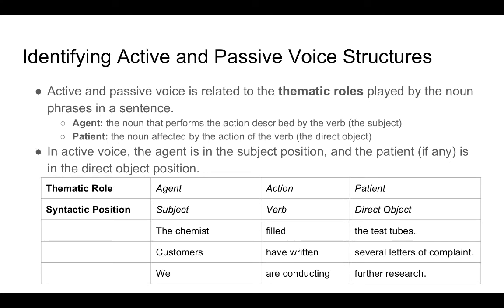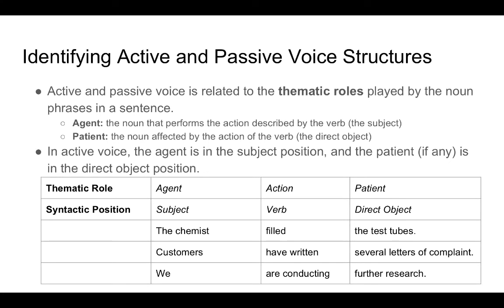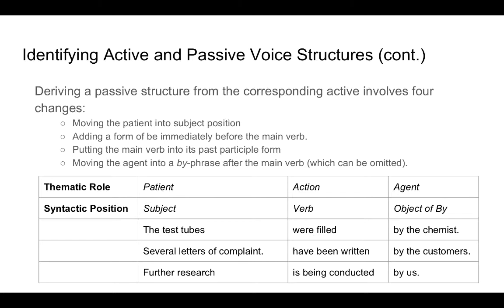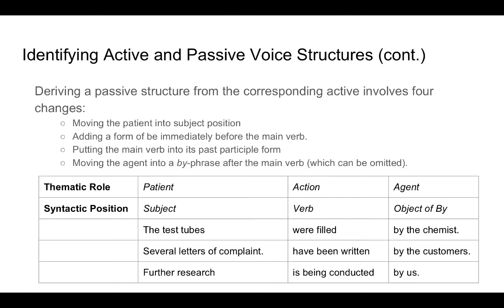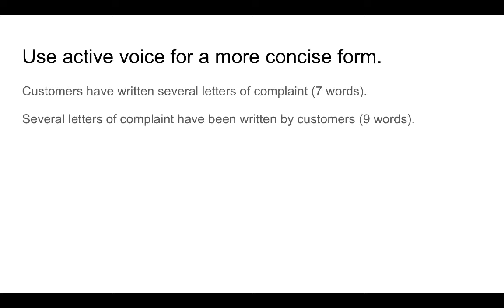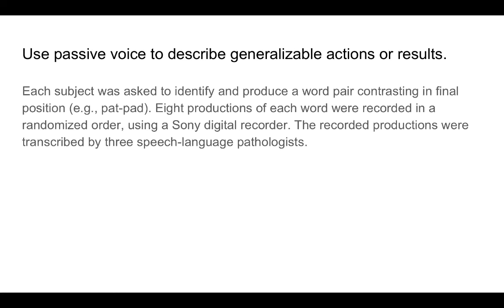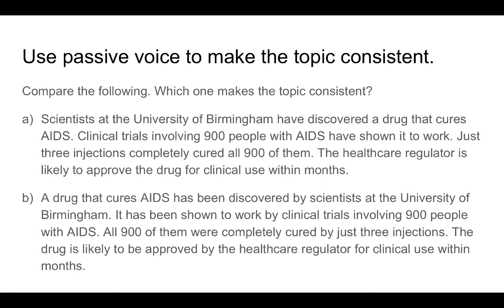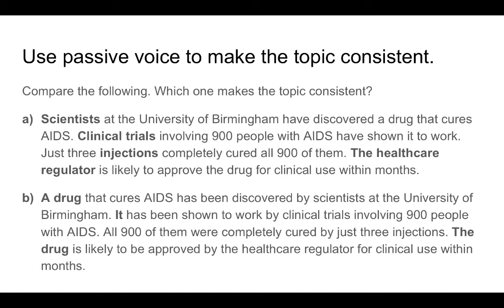Revising Active and Passive Voice